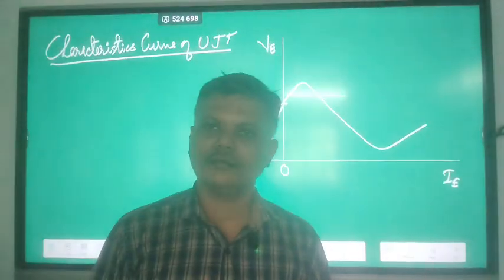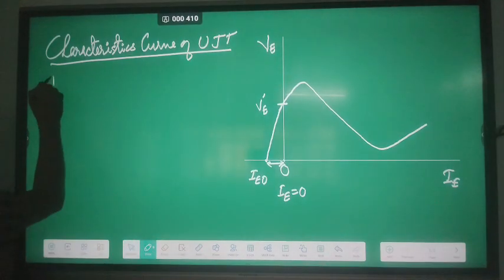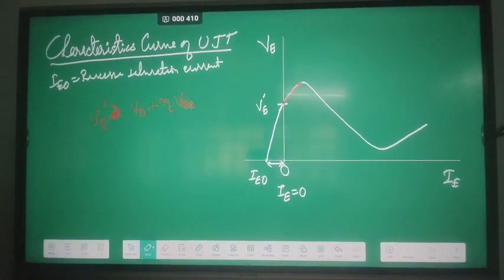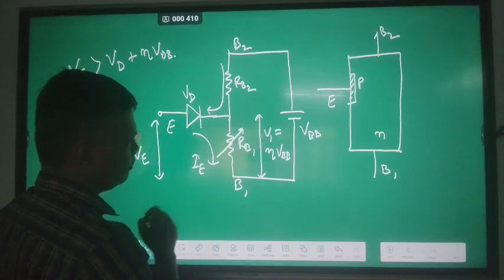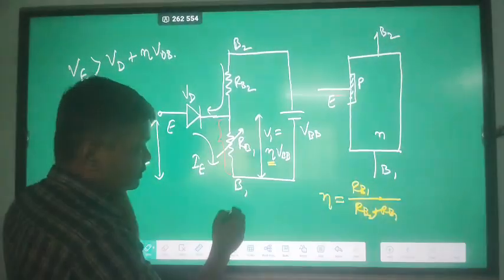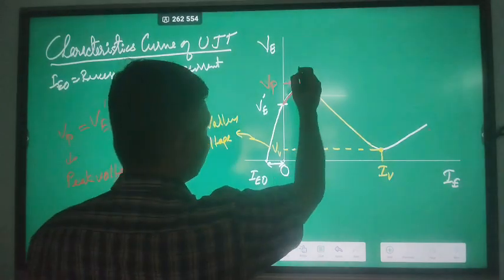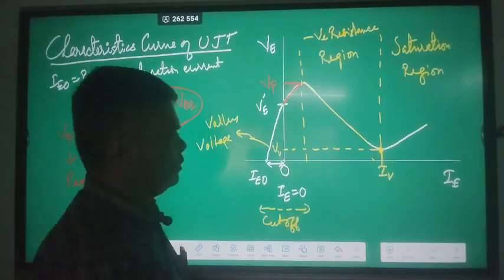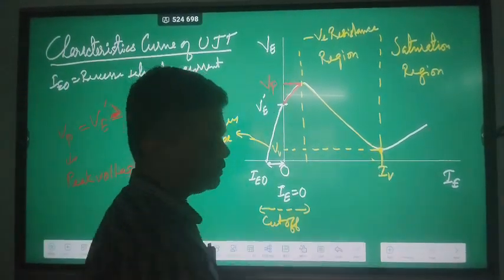characteristics curve of UJT